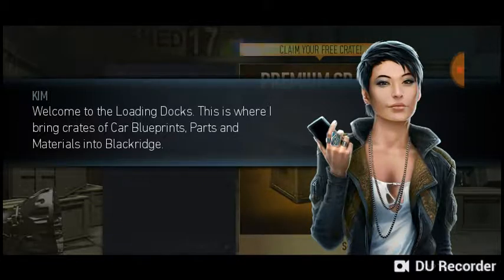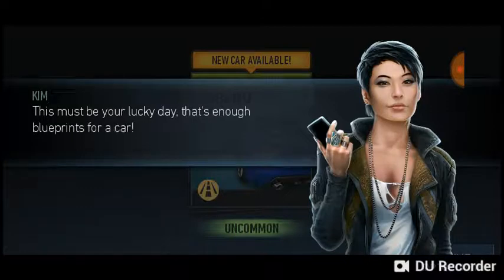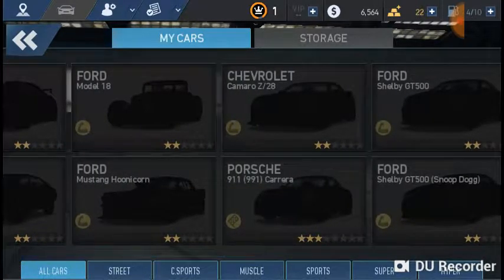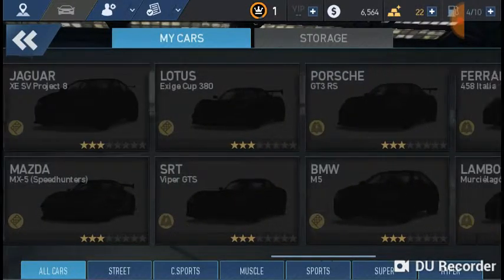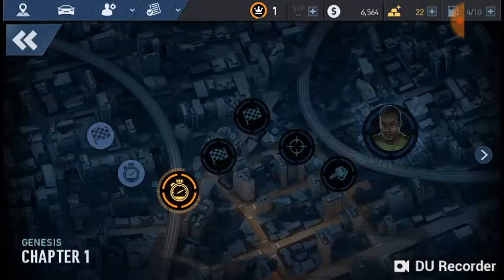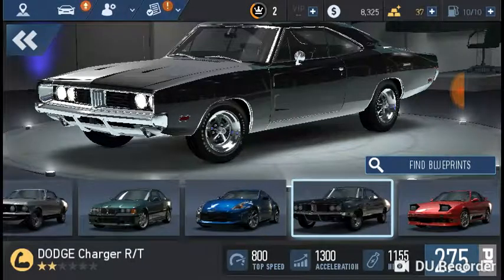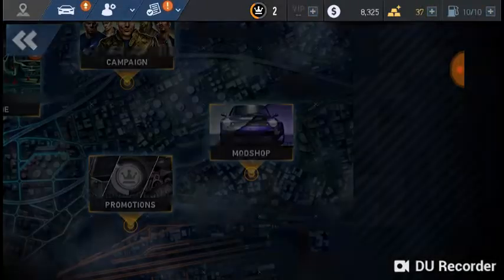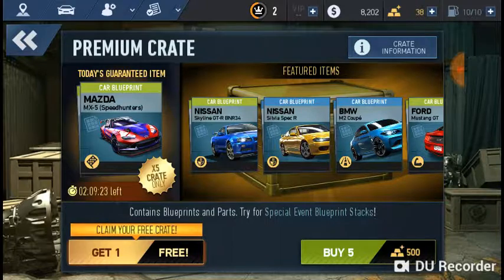Need for speed no limits #1 technical difficulties